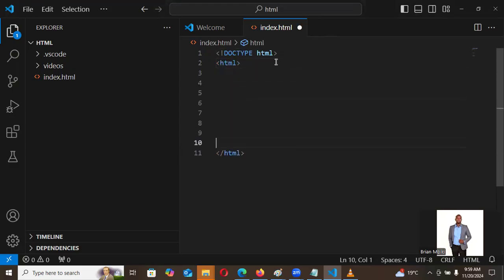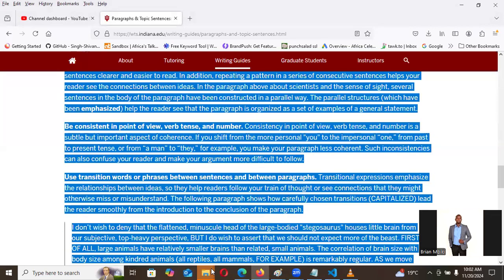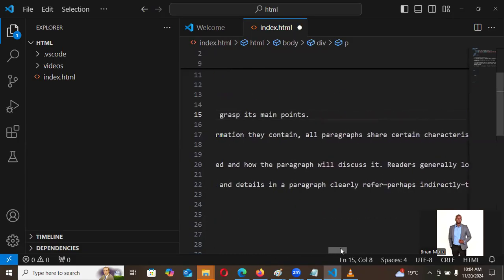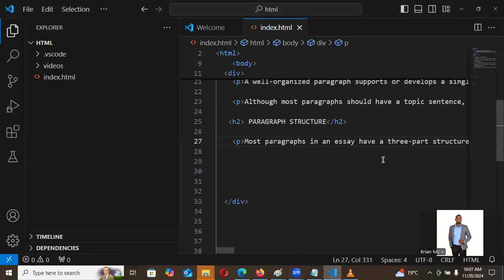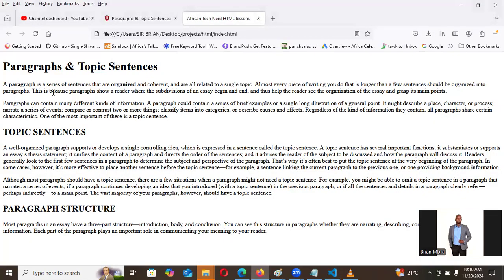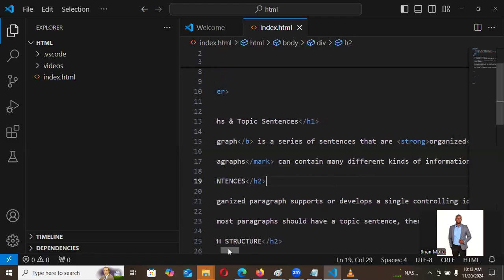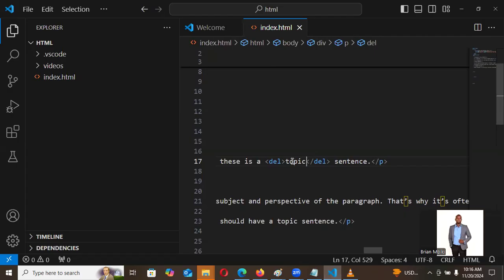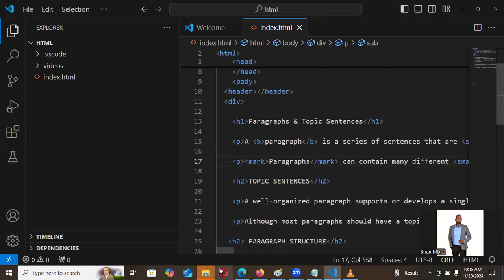HTML formatting tags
Learn how to easily format your text using HTML formatting tags. Very easy and simple to make the content within your HTML web page presentable and organized.

This Tutorial covers the following HTML formatting tags:
b, strong,i ,em, mark, small, del, ins, sub, sup HTML formatting tags.